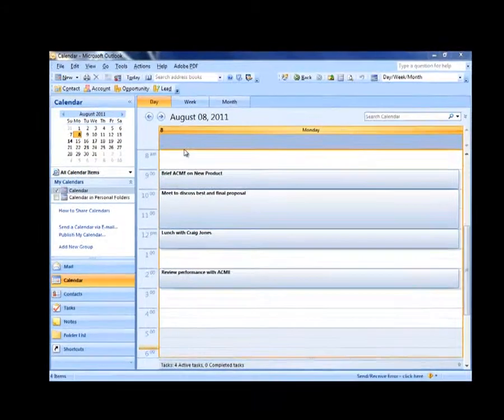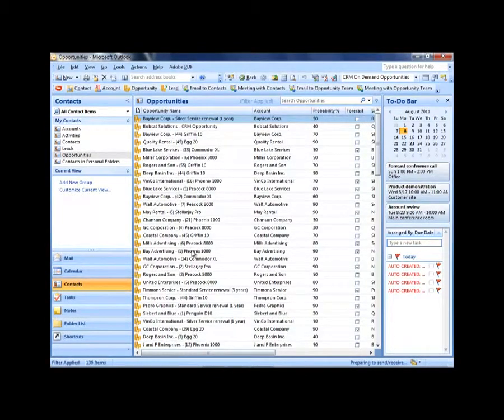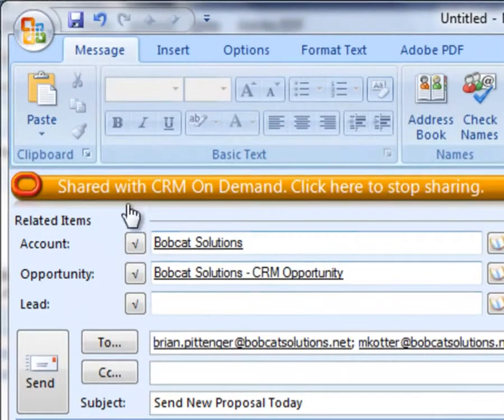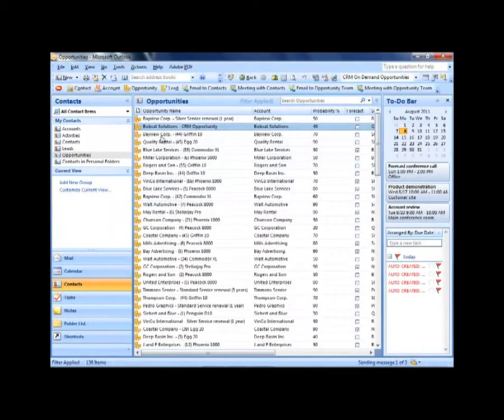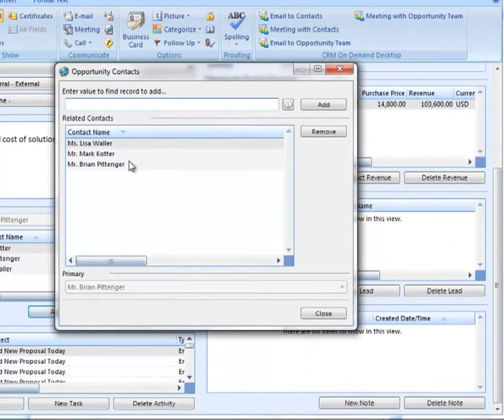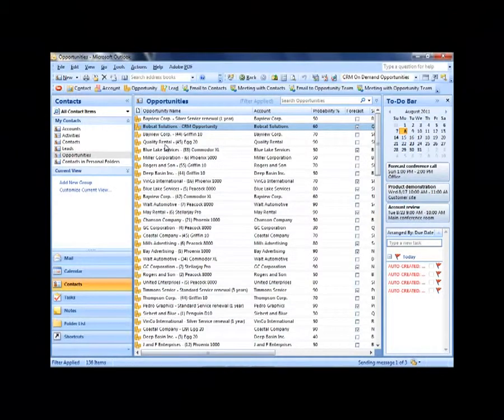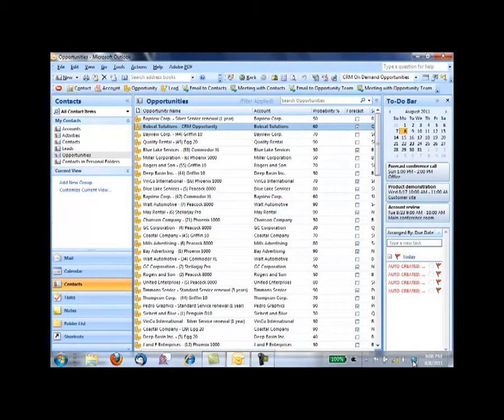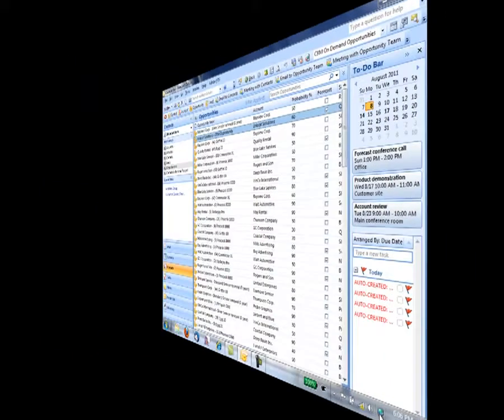Crm Tips_ Introducing Oracle Crm On Demand Desktop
What open source cms or crm? can i use to keep organized and create the medical records of my patients?
Please give me an examples of strategic alliances, network organisation, crm? and tqm?
�crm? is a series of strategies and processes that support and execute a relationship vision for the?
Hi i am designing a crm? for a booking company. could you please me any bad or good experience?
What is  icrm? work i?
Can i have carrier in sap /crm? my qualifi are msc?
What is the best way to start a career in crm? (customer relationship management) database sales?
Can you suggest a good book on sap crm? 4.0 in the market?
Computer/it question - in crm? (customer relationship management), i have added new attribute to the entity?
Aside from a crm? that is not windows dependent, i need one that can save data on my own desktop?